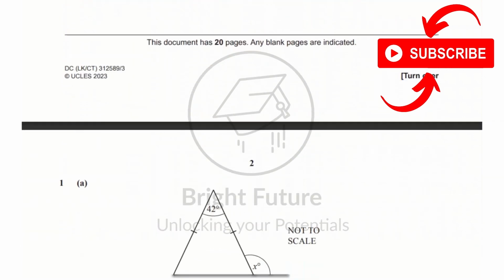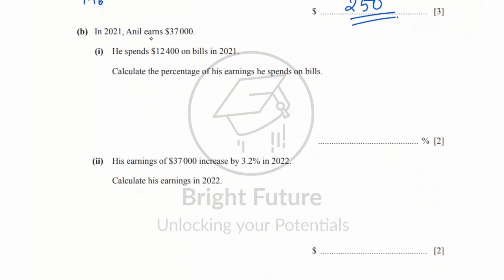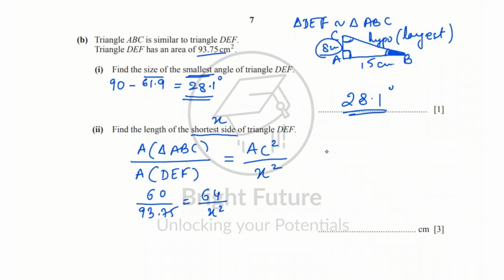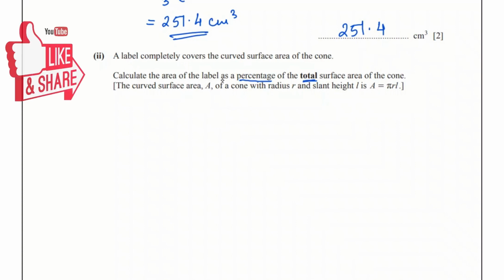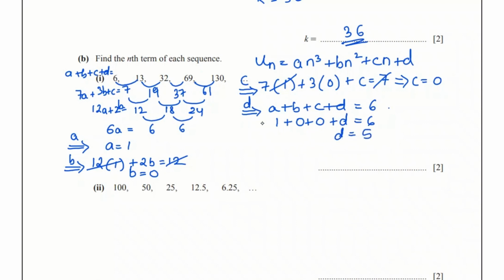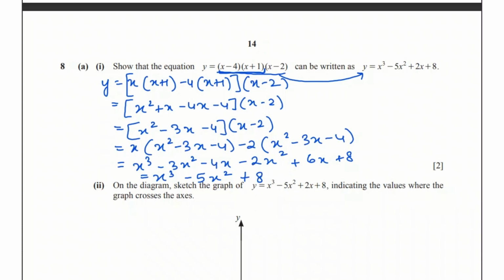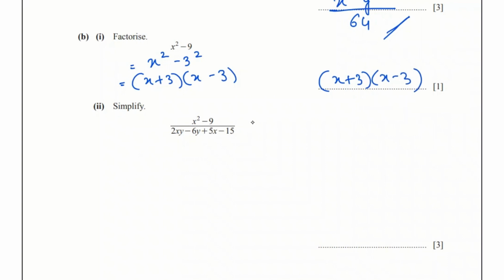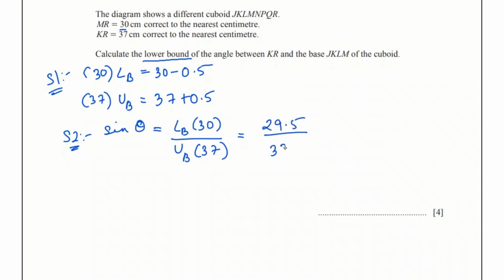CIE - 0580_s23_qp_42 - SOLVED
A detailed explanation of CIE Mathematics May-June 23 series.
This video has an explanation for 0580/s23/m/j/42.

For any queries or online coaching, write us at